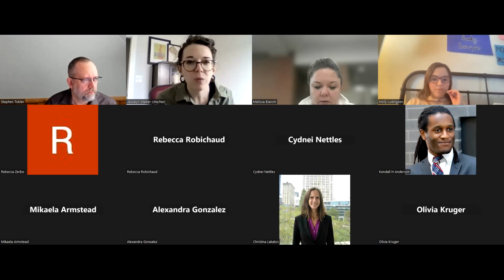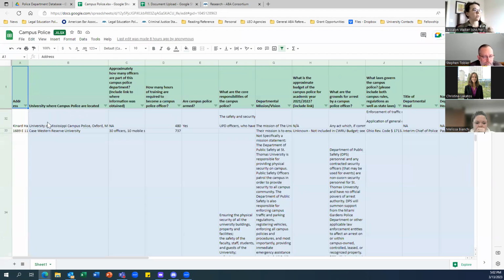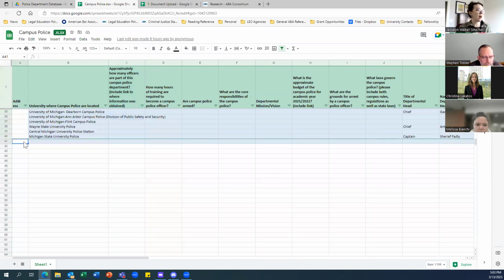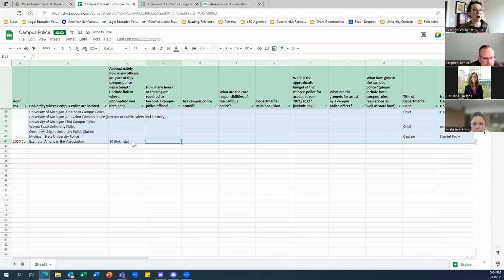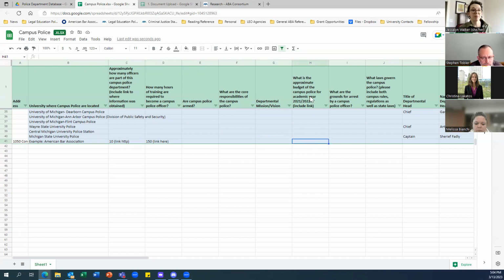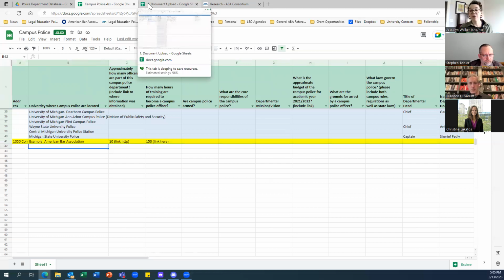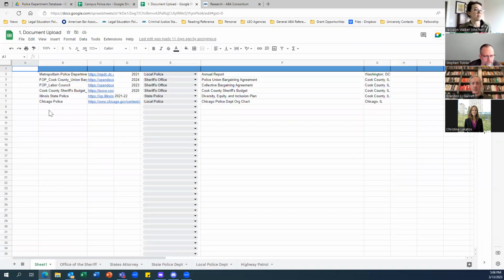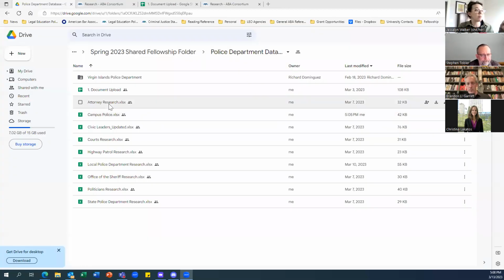Police Use of Force Policies Brandon Garrett